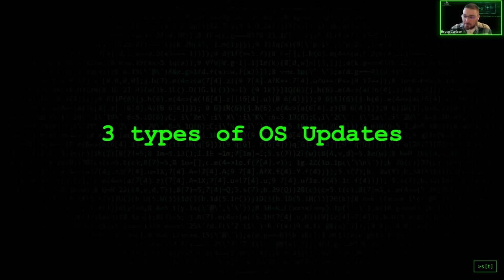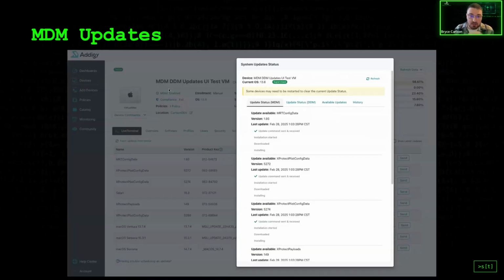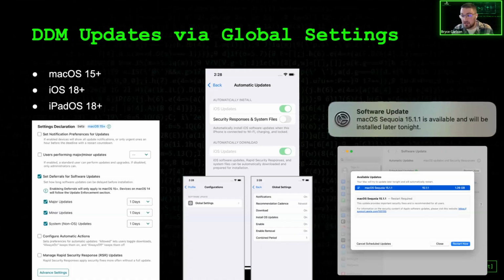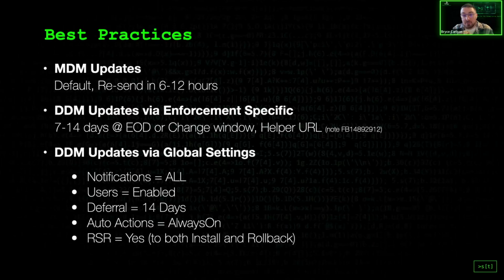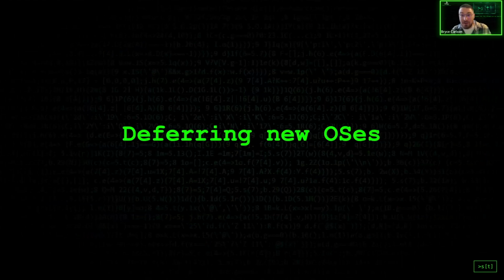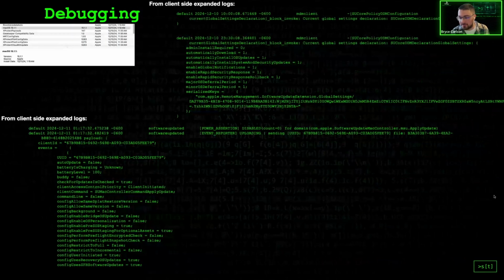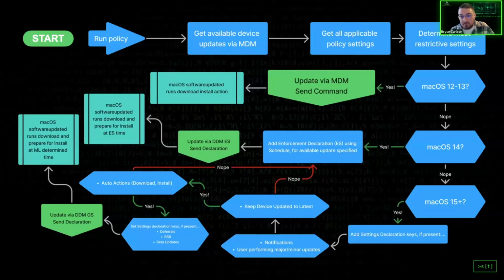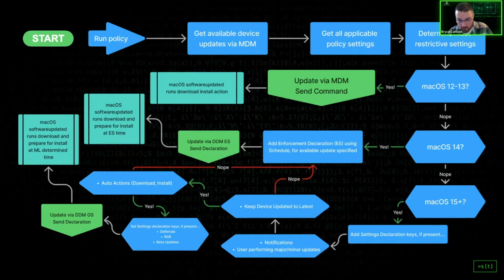SudoTalks Webinar Series: DDM System Updates 2025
Unlock better Apple OS update control with SudoTalks: Declarative Device Management (DDM), designed for IT admins and MSPs managing macOS and iOS updates at scale. In this webinar, Addigy experts explain how DDM changes update workflows, improves reliability and security, and gives IT teams more predictable OS update strategies without the headaches of traditional MDM approaches.

Join Bryce Carlson and Ben Greiner as they explore how to configure update policies that keep Apple devices up‑to‑date and secure, why devices sometimes fail to update as expected, and what the future of MDM vs DDM‑driven updates means for Apple device management.

What you’ll learn:
-Best settings to keep macOS and iOS devices current and secure
-Why updates fail and how IT can fix or prevent stalled updates
-How Declarative Device Management (DDM) impacts OS update behavior and reporting
-How to delay updates for testing and schedule phased, controlled rollouts

If you manage Apple devices, compliance, or endpoint security, this SudoTalks session will help you build a more predictable, flexible, and secure OS update workflow.

🔗 Learn more about Apple OS updates & Declarative Device Management with Addigy:
— Deep dive into how DDM OS updates improve update control and experience with Addigy.